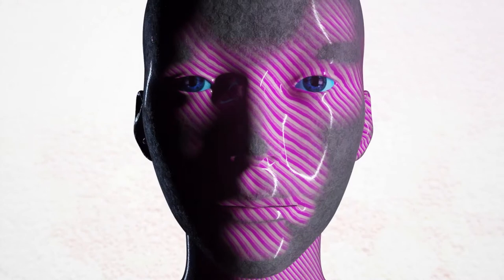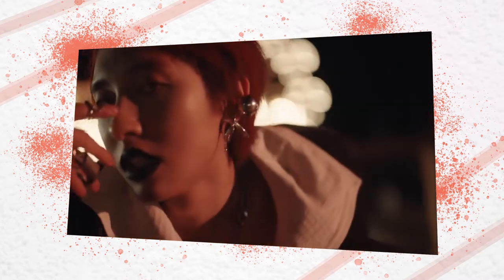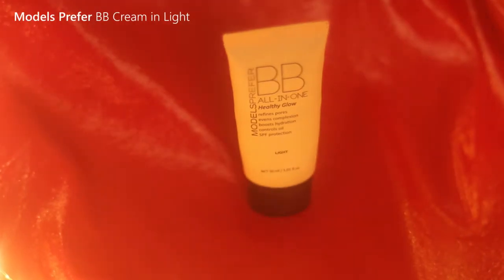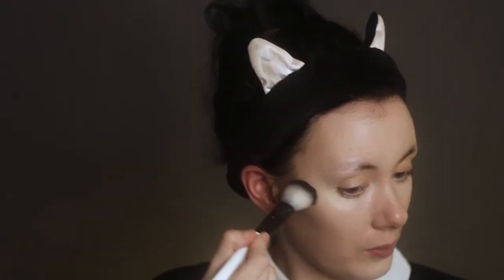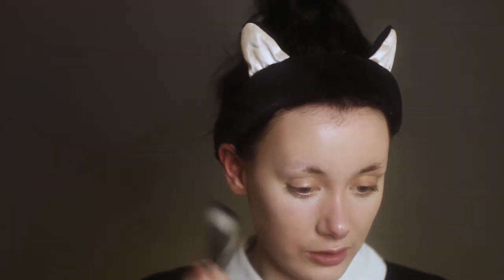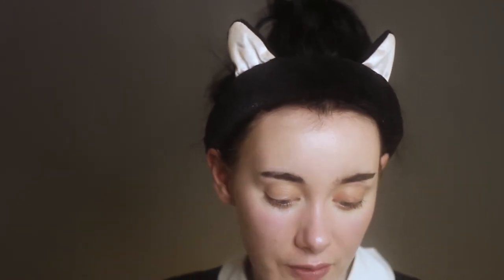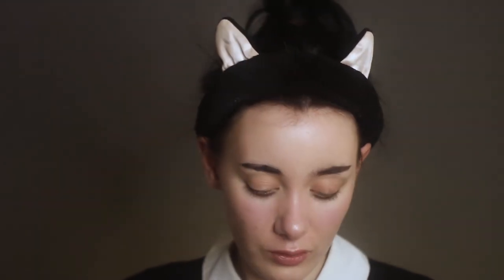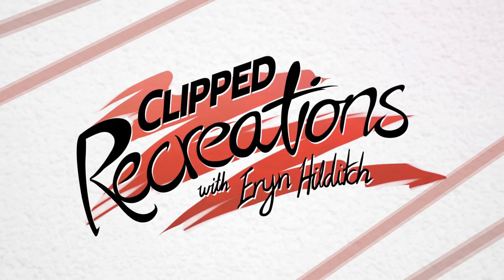CLIPPED Recreations EP 2: Holland (홀랜드) - Loved You Better (MAKEUP TUTORIAL)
In CLIPPED Recreations EPISODE 2, Eryn attempts the 'Boy Beat' look from Holland's - 'Loved you better' music video, where makeup is utilised not just as a visual aesthetic but a key storytelling device.